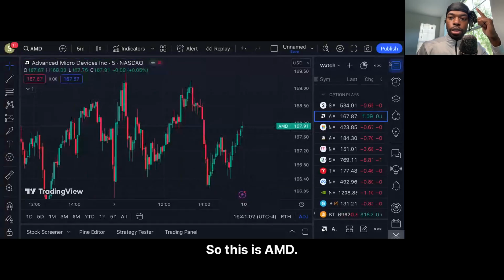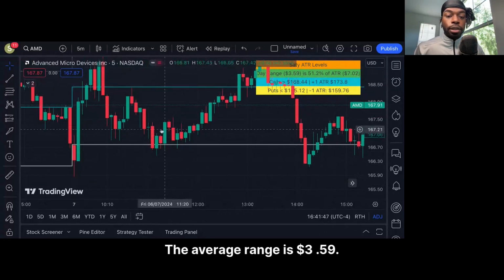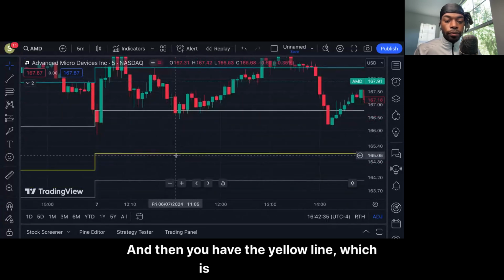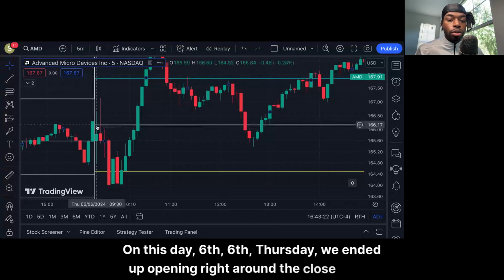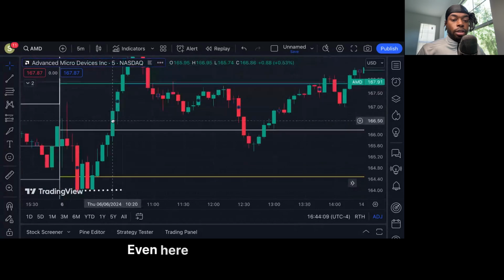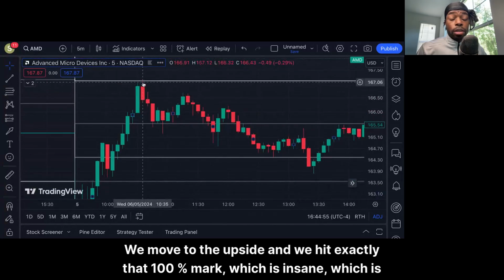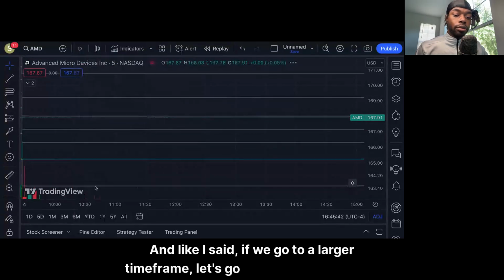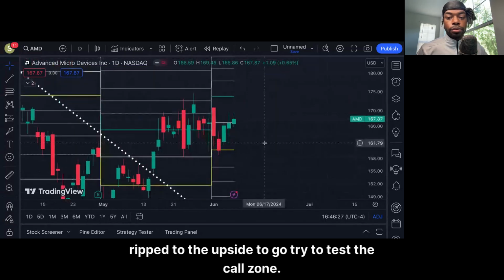This ATR Changes the World of Trading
Mr. Fit to Flourish talks about how he uses the SATY ATR to capitalize on trades. For in depth explanation visit "Saty ATR Levels Overview and Tutorial" by the creator of the indicator, Saty Mahajan.